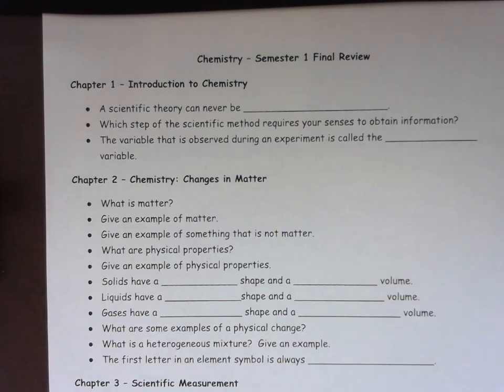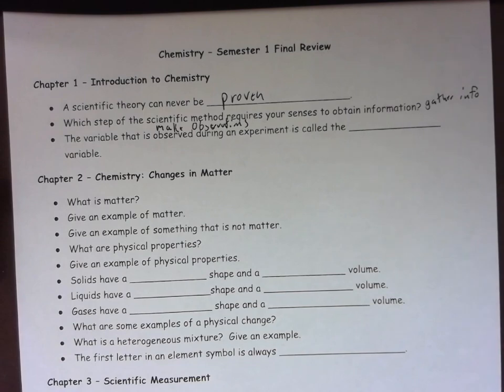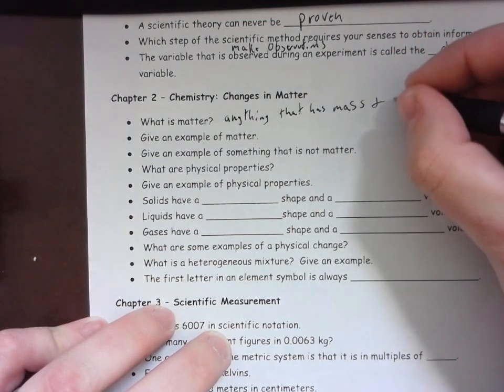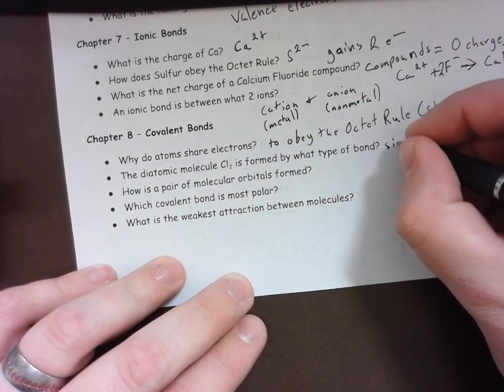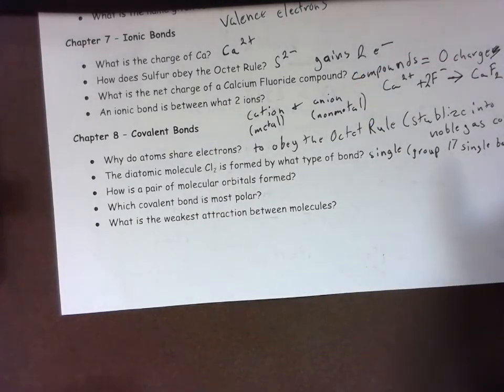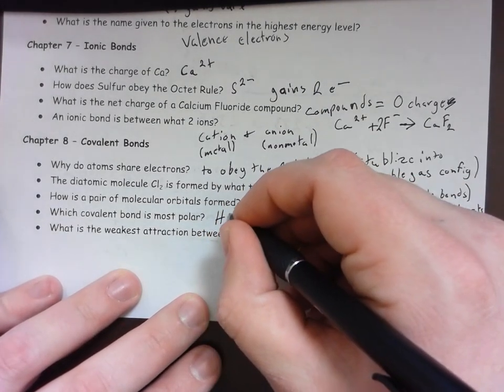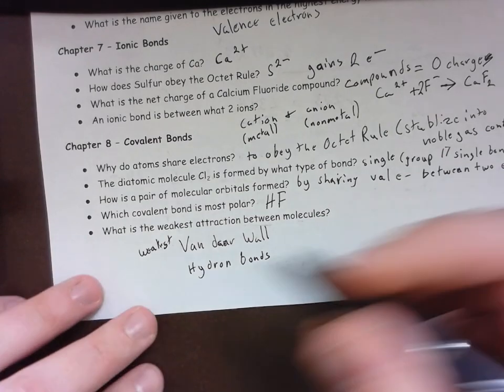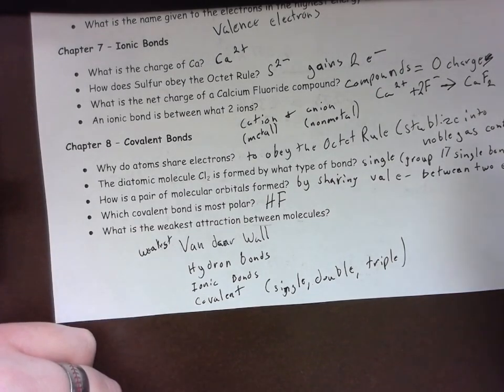Chemistry Midterm Exam Review